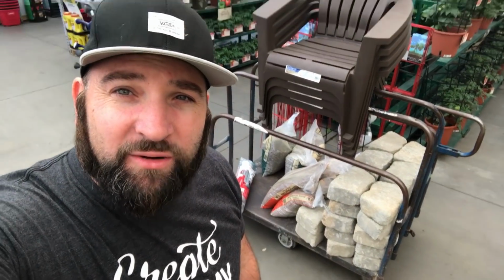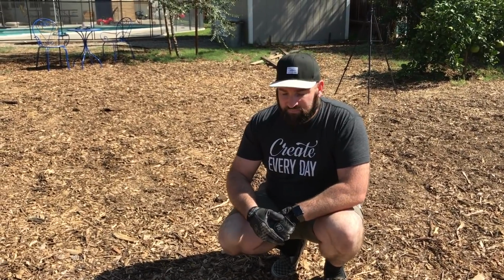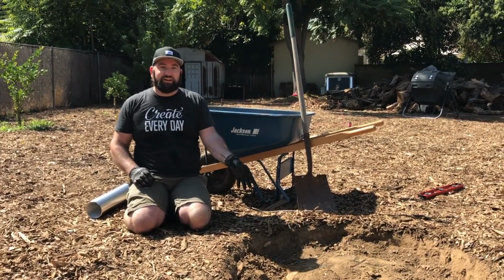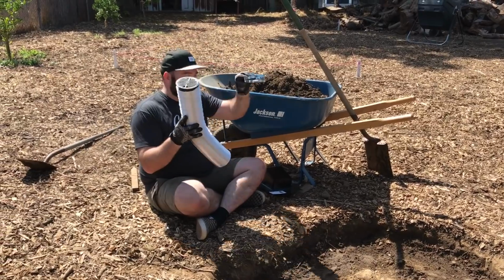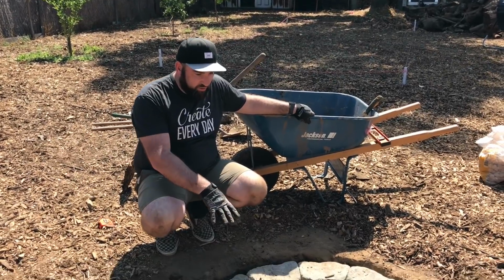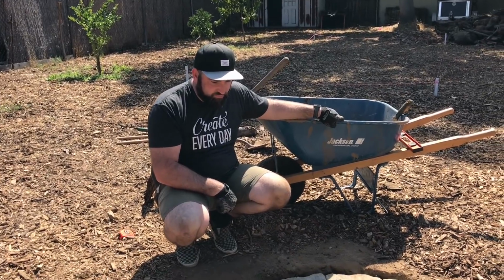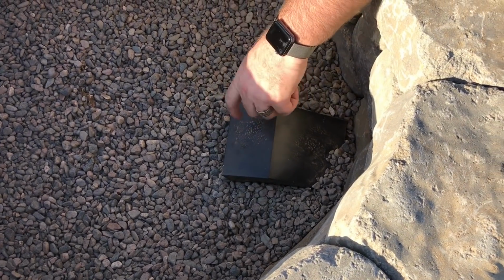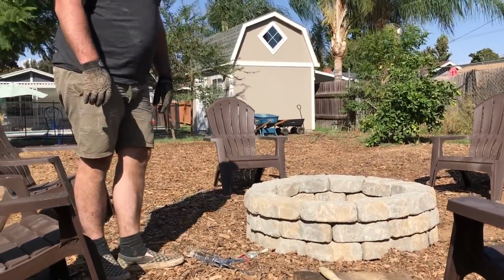Our DIY Fire Pit and First Family Bonfire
We spent our Saturday making a DIY fire pit! It turned out just like we were hoping it would and it works great! Here is our step by step process and our first family bonfire.

Details at homes.art/firepit